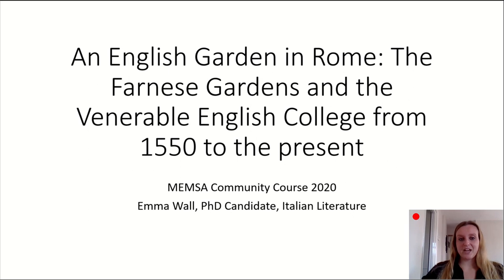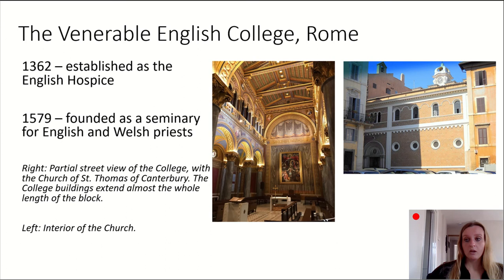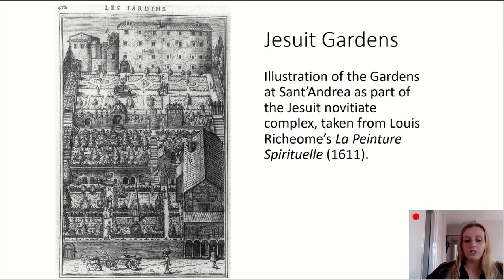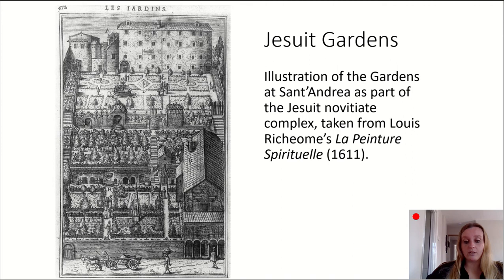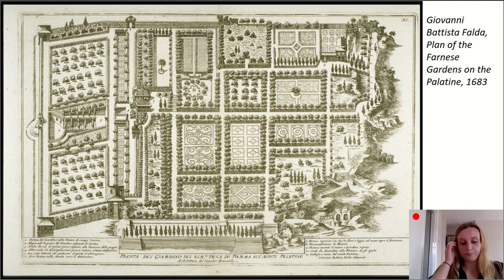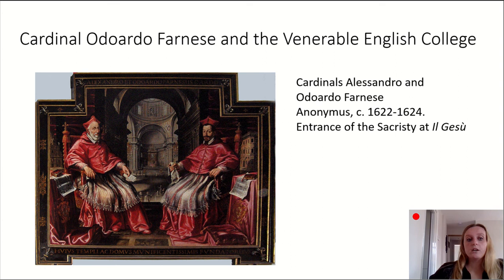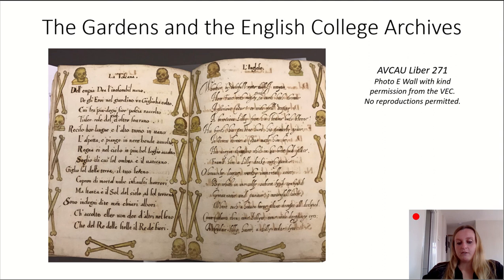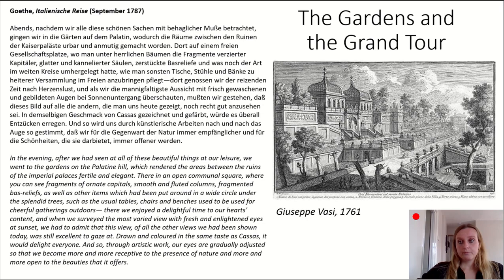MEMSA Community Course: The Venerable English College and the Farnese Gardens